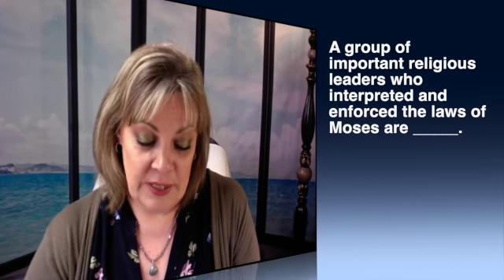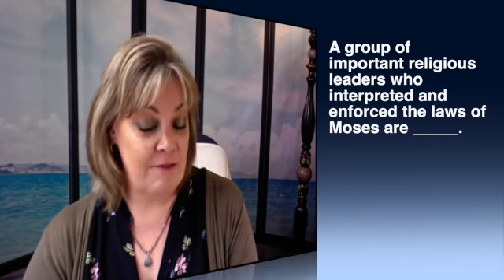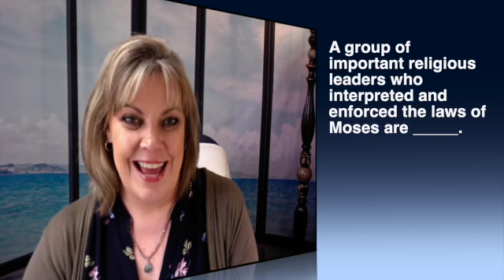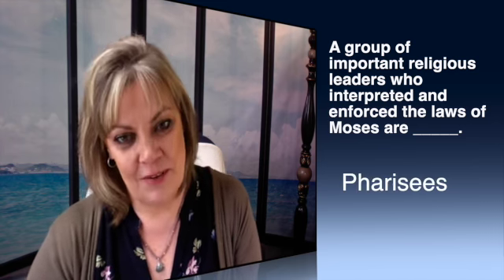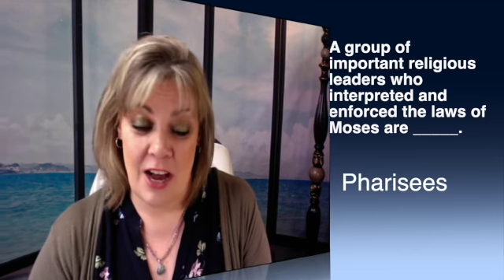BIBLE TRIVIA! All the answers start with the letter "P"!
15 Bible questions and all the answers start with the letter P!